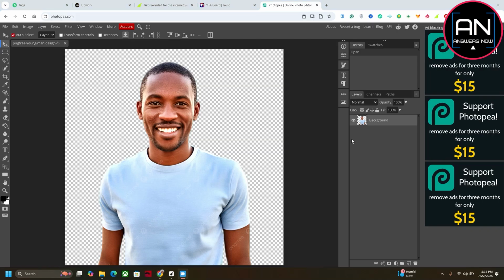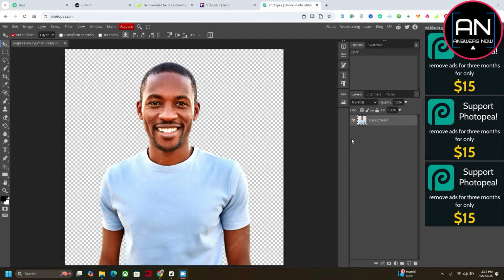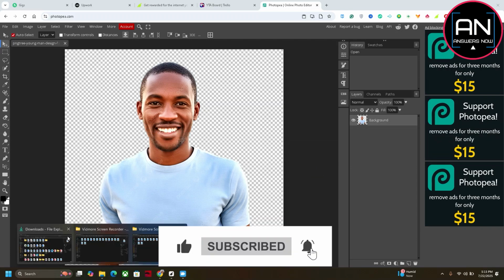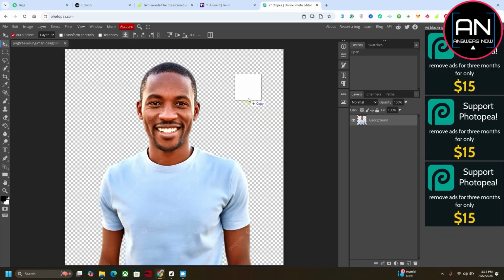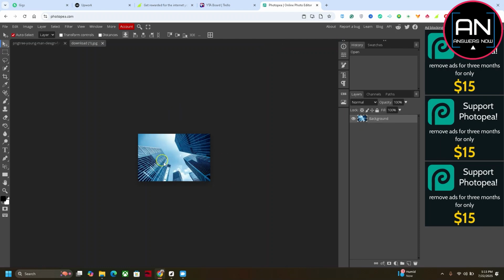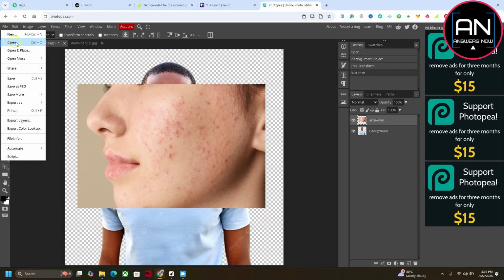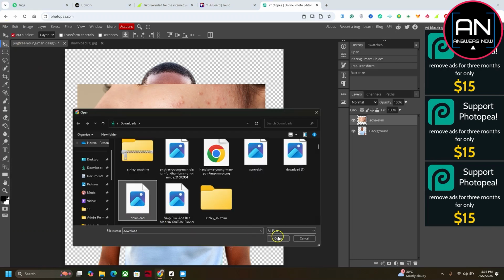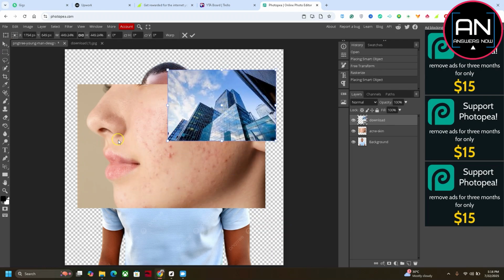How to Add Image as Layer in Photopea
In today's video i'm going to show you how to add image as layer in photopea, easy and simple tutorial to follow.